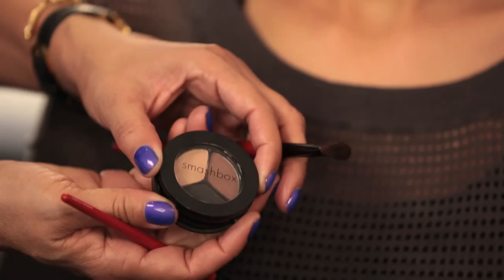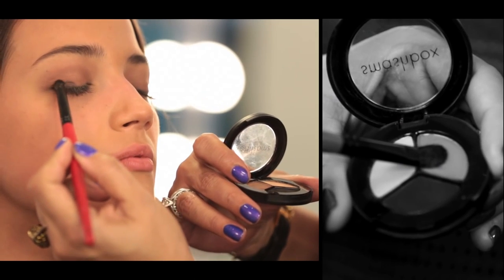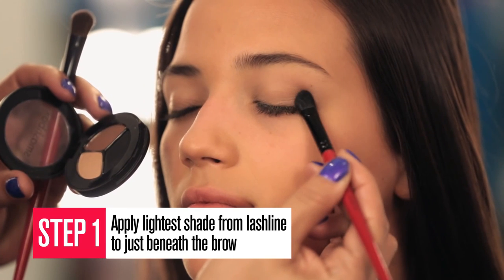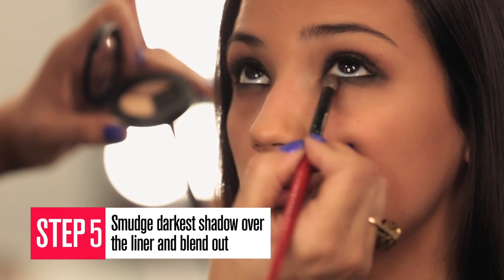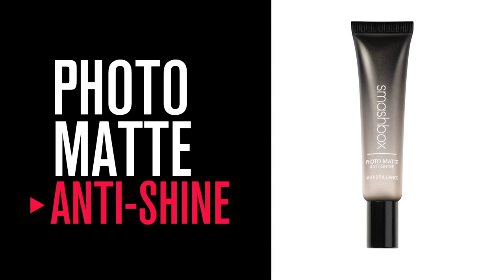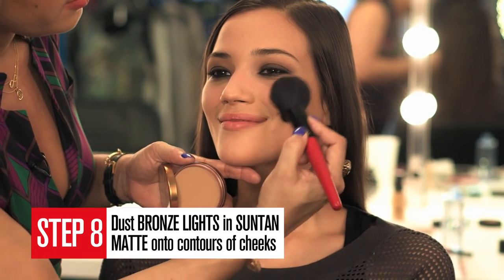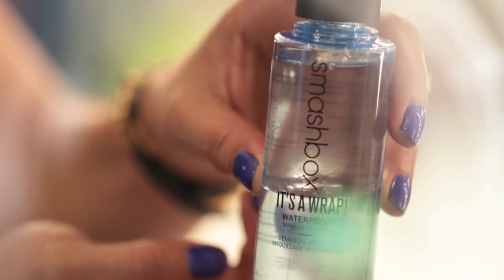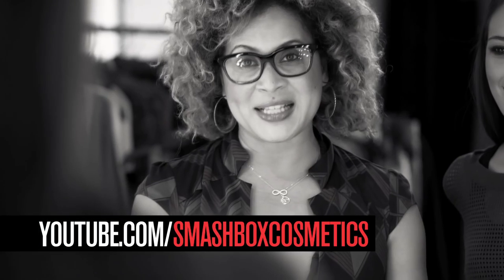ALWAYS ON TREND: THE ULTIMATE MATTE SMOKY EYE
We're mad for mattes in our latest how-to! Make this modern smoky eye yours with our newest Photo Op Eye Shadow Trio